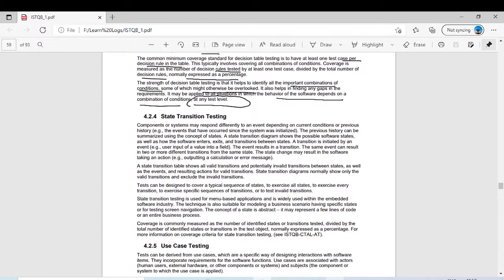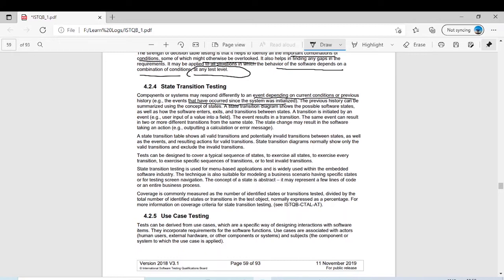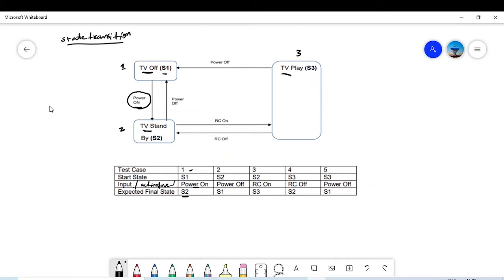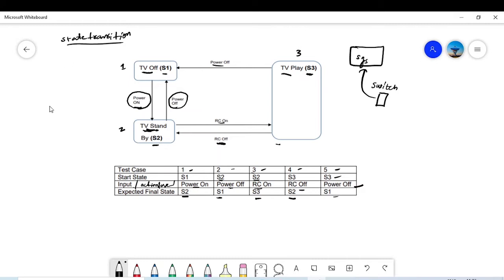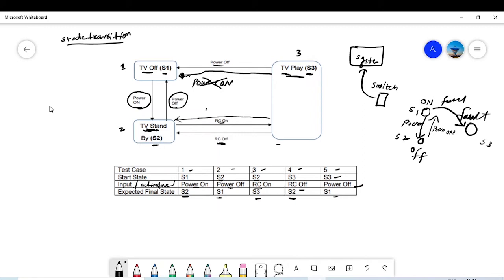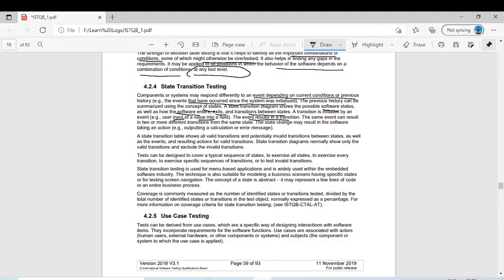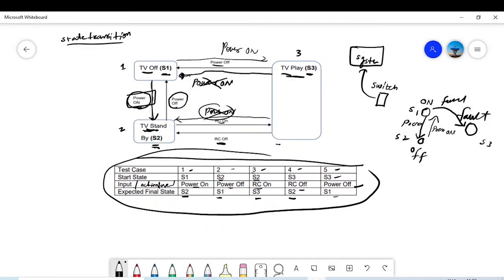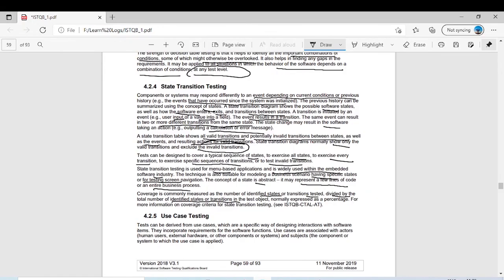ISTQB Foundation Level|CH#4: Test Techniques | Topic 4.2: Black Box (State Transition) | Video 27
ISTQB Foundation Level Exam Video Series

Video #27:  Black Box Test Techniques
(Chapter 4 Topic 4.2:  Black Box Test Techniques [State Transition Testing])

Copyright credit: ISTQB

About our Channel (Wains Vlogs)